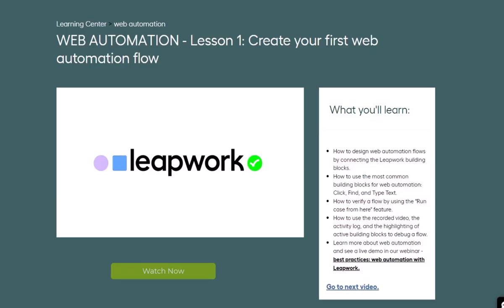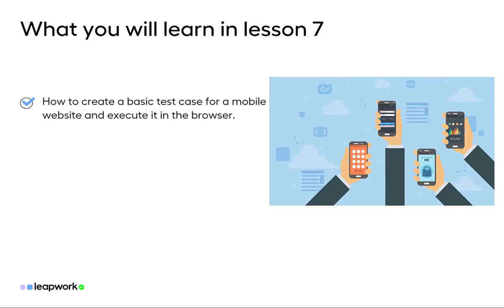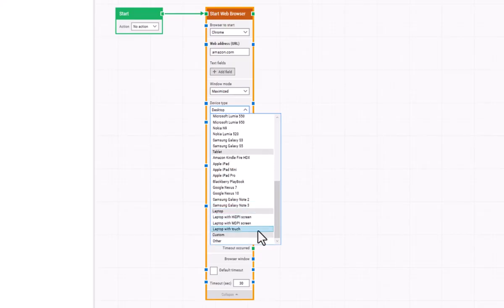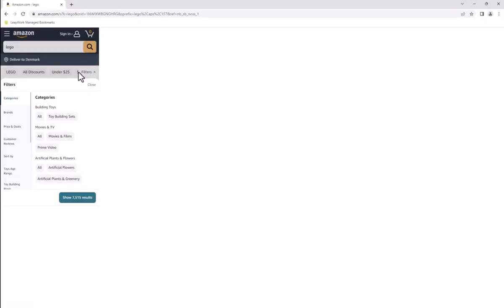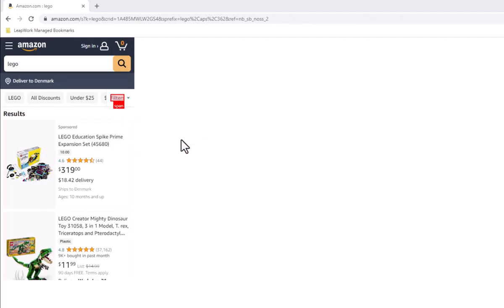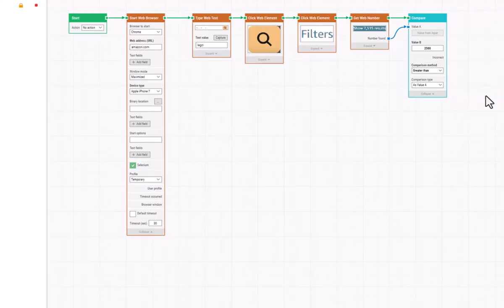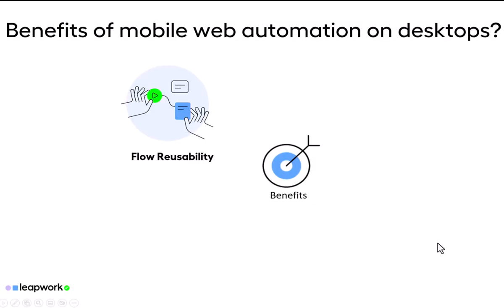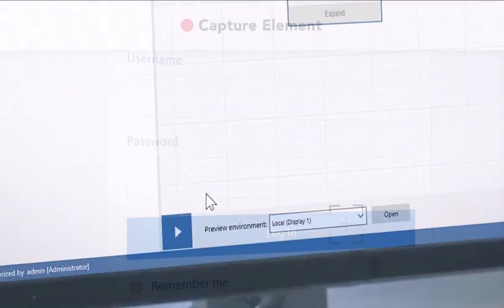Leapwork Training | Web automation - Lesson 7: Automating mobile web pages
Watch this video to learn how to automate mobile websites and applications.

- Select mobile phone
- Design mobile automation case
- Design locally – run cases in the cloud